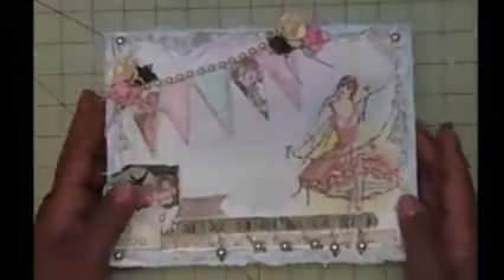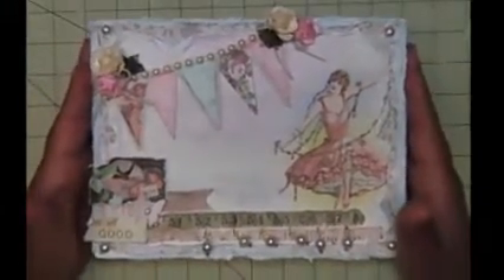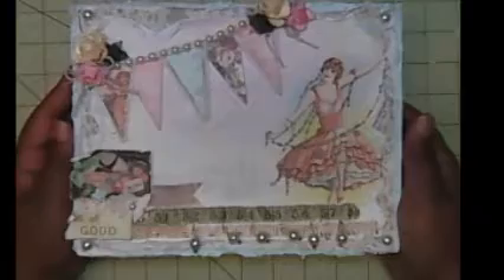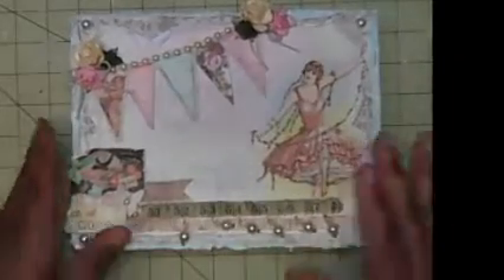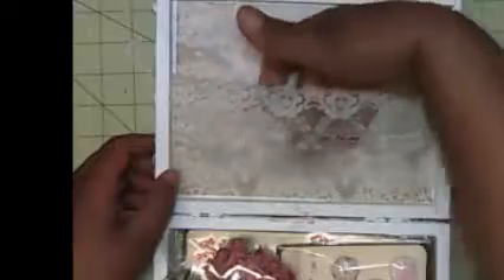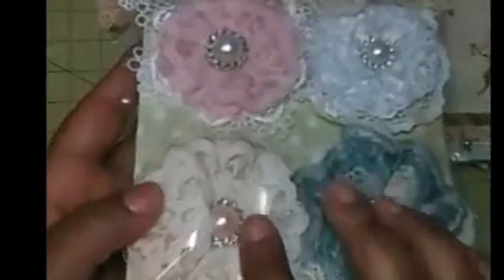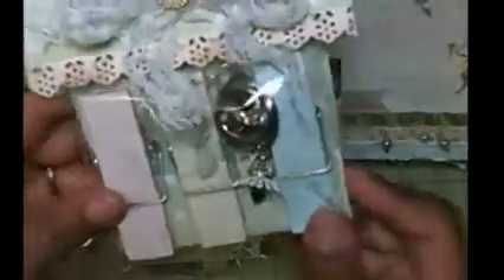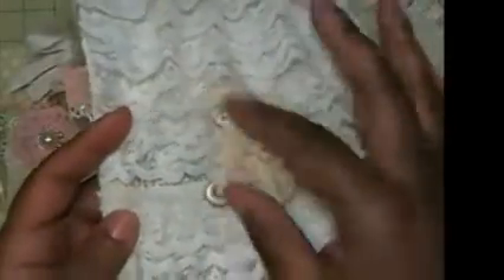**HANDMADE FLOWERS, PINS, CAPS, BOX AND STICK PINS FOR JAIZELLA**